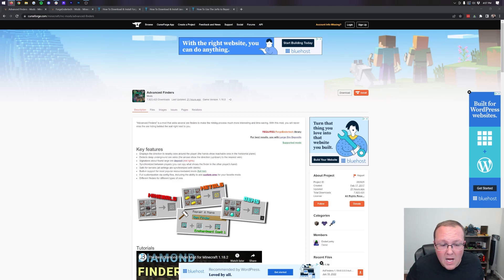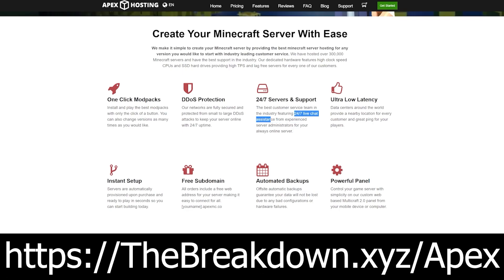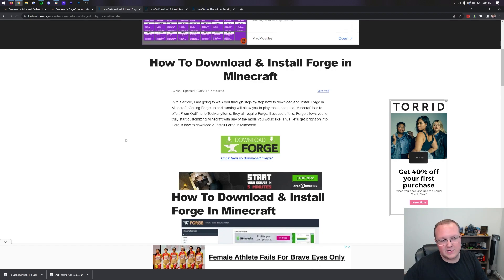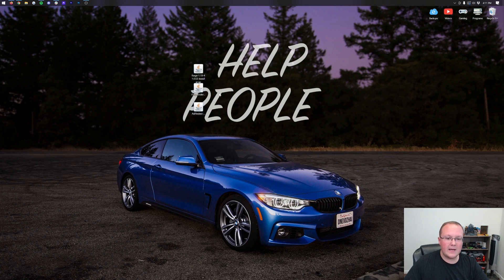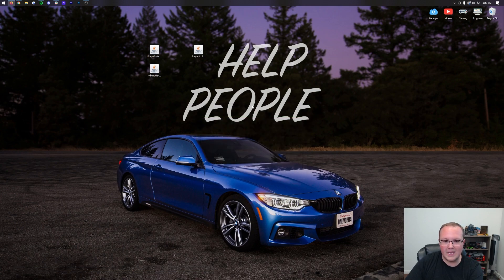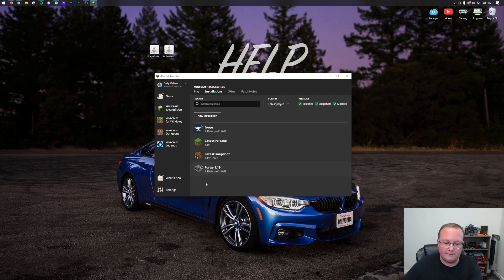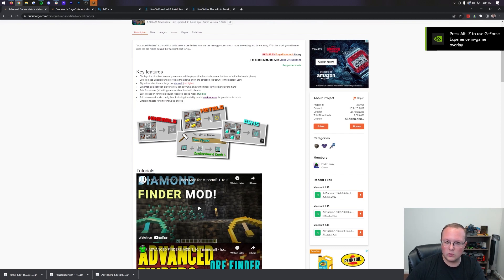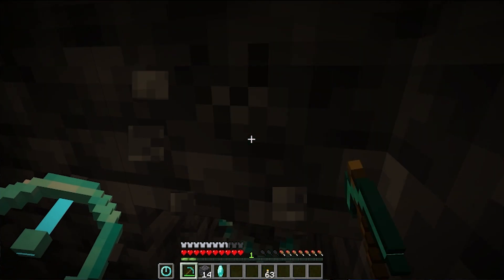How To Get The Diamond Finder Mod in Minecraft 1.19 (Advanced Finders)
How can get the Diamond Finder Mod in Minecraft 1.19? Well, in this video, we go over every single step of downloading, installing, and using the Advanced Finders Mod in Minecraft 1.19. With the Advanced Finders Mod, you can find diamonds, emeralds, and truthfully any other ores you want. Just diamond and ore compasses. So let’s dive right on into how to get the Minecraft ore detector mod for 1.19!

Chapters:
0:00 How To Download the Diamond Finder Mod for Minecraft 1.19
1:23 Downloading ForgeEnderTech for 1.19
1:57 How To Download Forge for Advnaced Finders
3:07 Moving Files & Fixing Java Issues
4:01 How To Install Forge for the Diamond Finder Mod
4:40 How To Install the Diamond Finder Mod for Minecraft 1.19
6:14 Launching Diamond Finder Mod in Minecraft 1.19
6:32 How To Craft the Finder Compasses
6:57 How To Use Diamond Finder Mod in Minecraft 1.19

About this video: The Minecraft Ore Finder Mod, also known as the Advanced Finders Mod, allows you to find ores in Minecraft using a craftable compass. The diamond finder compass then points to diamonds. You can also get compasses for ores, gems, and other materials allowing you to easily find all sorts of things using the Advanced Finders Mod.

First things first, we need to download and install Forge for Minecraft 1.19. Forge is the mod loader that is used to add the Advanced Finders and many other mods to Minecraft. You can find our complete guide on how to get Forge 1.19 in the description above. It goes over everything you need to know about getting Forge for the Minecraft diamond finder mod!

Once you are there, look at the right-hand sidebar and scroll down to the Minecraft 1.19 section. Under this, you will see the Advanced Finders Mod for 1.19. Click the download button next to this version, and Advanced Finders 1.19 will start downloading. You may need to keep or save the ore finder mod depending on your browser.

There is one more thing you need to download though, and that is ForgeEnderTech. This is a compatibility mod that Advanced Finders needs. The link is in the description above, and the download process is the exact same as the diamond finder mod’s download process.

Once you have Advanced Finders and ForgeEnderTech downloaded, we can move on to how to install the diamond finder mod in Minecraft 1.19. The first step of this is opening up Minecraft with Forge.

Then, from the Minecraft main menu, select the mods button. Next, click Open Mods Folder in the bottom right of the mods menu. Your mods folder will open. All you need to do to install Advanced Finders in Minecraft 1.19 is drag-and-drop the Advanced Finders and ForgeEnderTech mods into your mods folder.

Restart Minecraft making sure to open it again with Forge, and Minecraft 1.19 will then have the Minecraft Diamond Finder mod!

Congrats! You now know how to download and install Advanced Finders in Minecraft 1.19. If you have any questions about how to get the Minecraft ore detector mod, let us know in the comments. We will try to help you out. Thank you very much in advance!